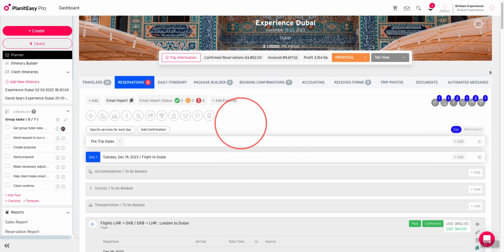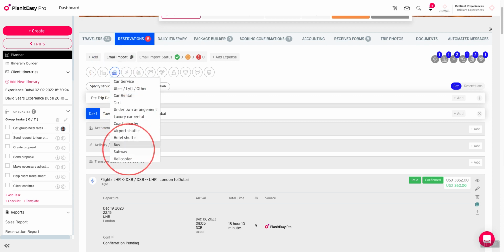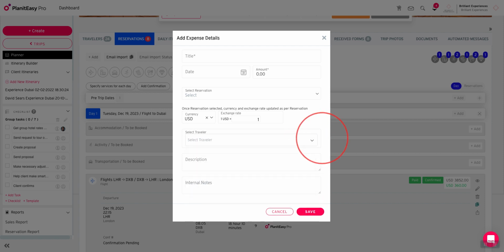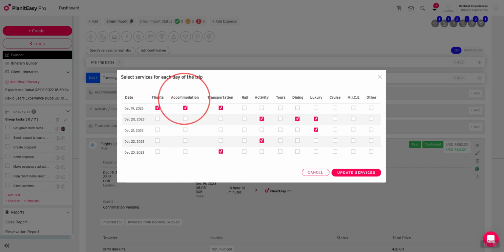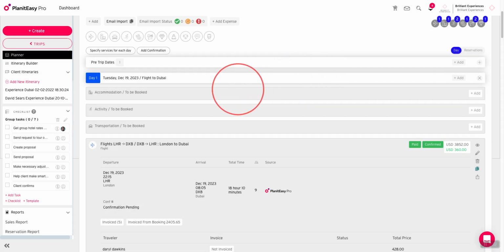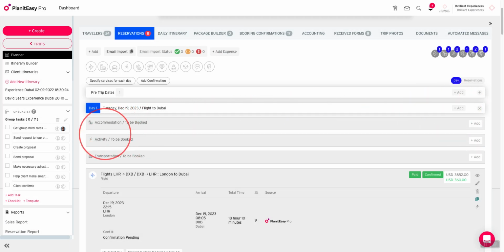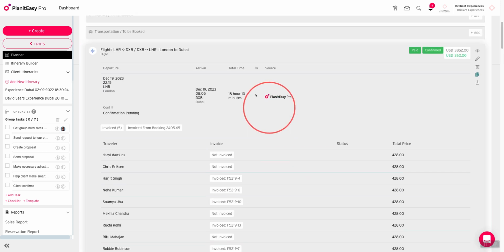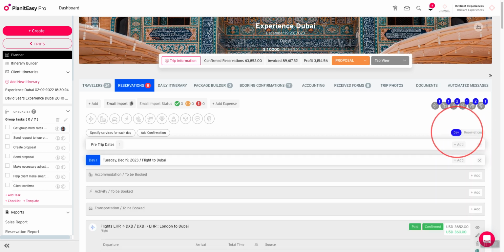Explaining the Reservations Tab